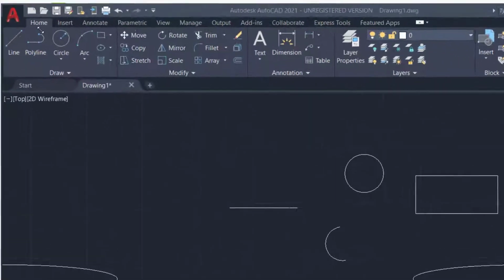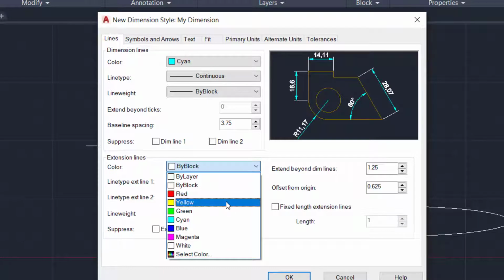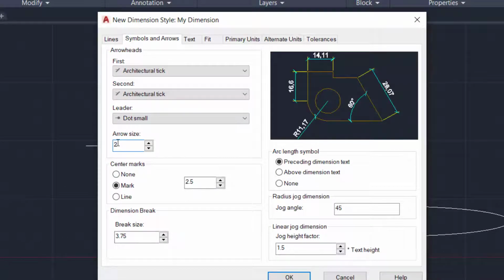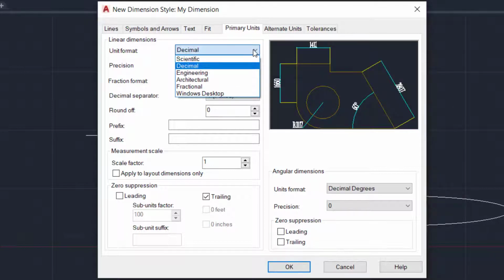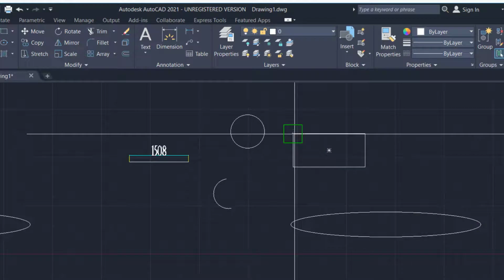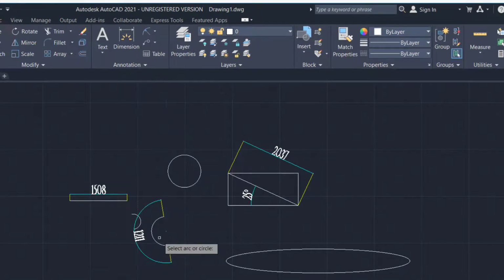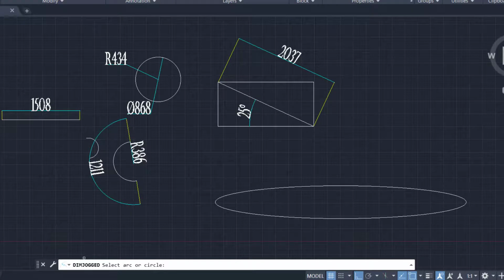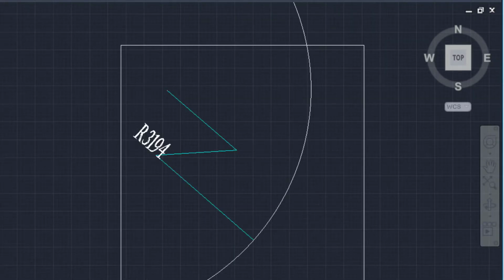Lesson 7: Dimensions in AutoDesk AutoCAD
In this video, you will learn about the various Dimensions in AutoDesk AutoCAD. It has been made very simple for the absolute beginner to comprehend.

00:00 - Intro
00:22 - Dimensions in AutoCAD
07:05 - Linear dimension
07:43 - Aligned dimension
08:24 - Angular dimension
08:56 - Arc length dimension
09:19 - Radius dimension
09:50 - Diameter dimension
10:14 - Jogged dimension

The narrations and all the illustrations were created by Plus Cafe in collaboration with HD Consult.